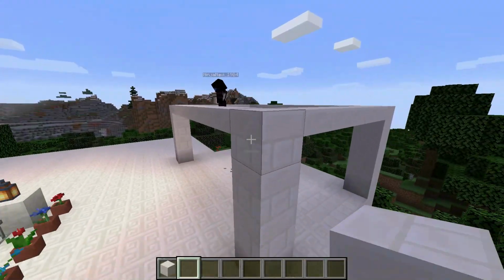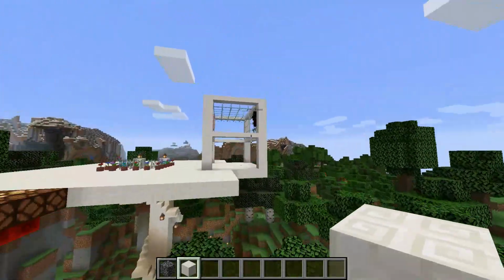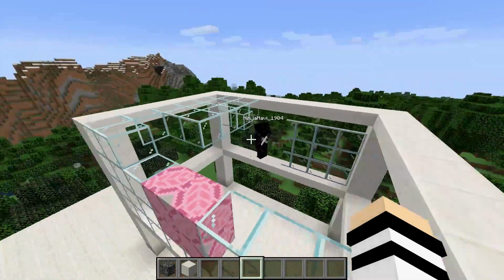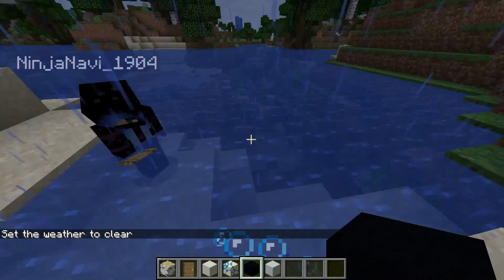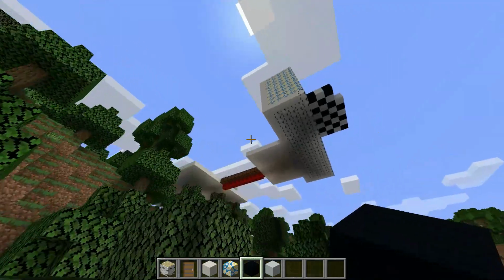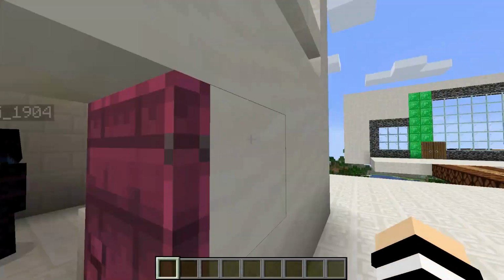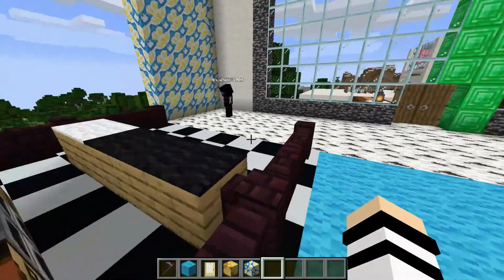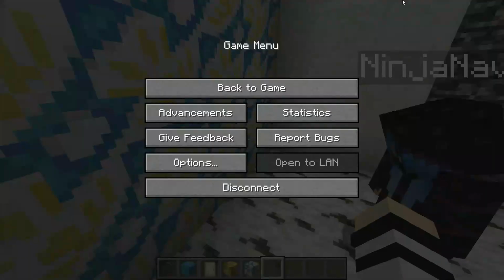Building in Minecraft pt 2 - Gaming with Prof & Ninja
Let's play With Prof Rui & Ninja Navi!

Navi and I continue to build our base in Minecraft. Remember, two wrongs don't make a right! (I judged Navi's build and then she judged my tile work!) LOL!

Intro:
Song: Puzzle /Artist: RetroVision /Licensed to YouTube by
AEI (on behalf of NCS); Featherstone Music (publishing), ASCAP, LatinAutor, and 9 Music Rights Societies

During:
Song: Windfall /Artist: TheFatRat /Licensed to YouTube by LatinAutor, BMI - Broadcast Music Inc., ASCAP

Outro:
Song: Jackpot (Jackpot EP Track 1) /Artist: TheFatRat /Licensed to YouTube by LatinAutor, and 1 Music Rights Societies